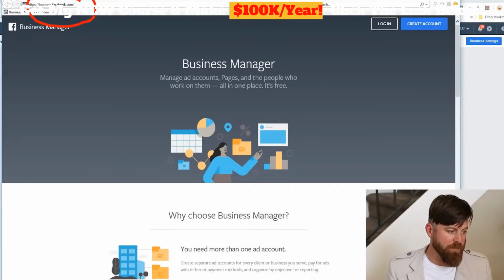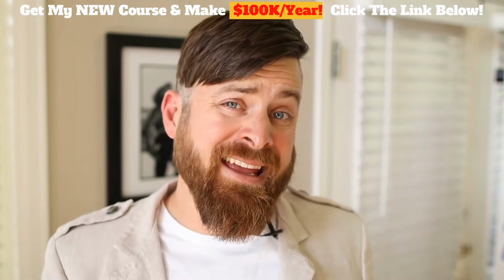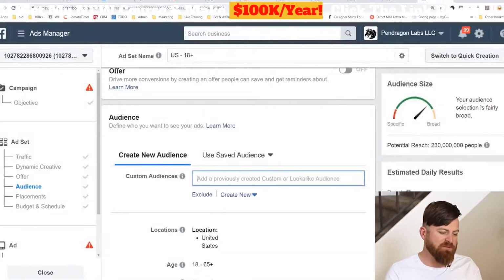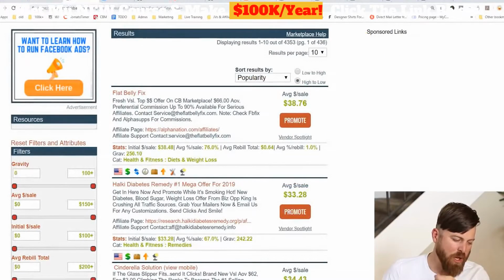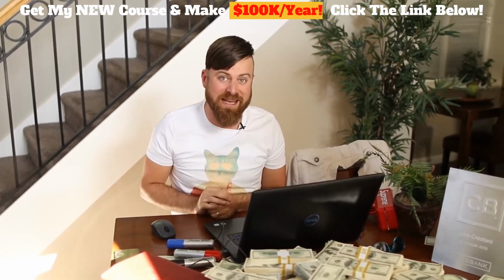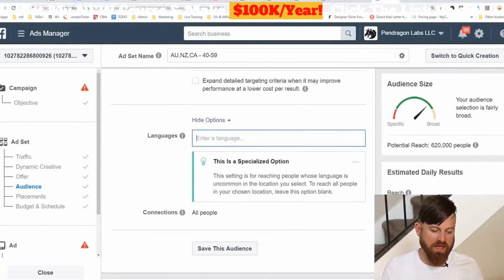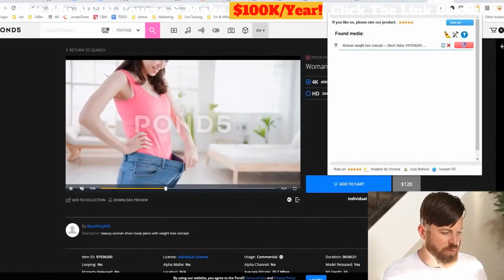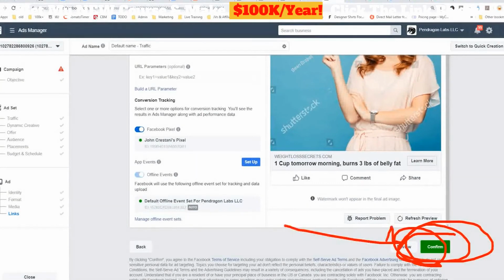Facebook Ads Strategy 2020 | From Beginner to MASTER In Just 1 Video!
💰 LEARN HOW TO CREATE A 6-FIGURE INCOME IN ONLY 30 MIN / DAY (FOR FREE) ➤➤➤

Facebook Ads Strategy - facebook ads strategy ($5k-15k per day) - advanced shopify drop-shipping.

FACEBOOK ADS Strategy 2020 [5 High Converting Tips] Let me show you the best Facebook Ads Strategy in 2020, and how to increase your conversion
New Facebook Ads Strategy 2019 | Shopify Dropshipping Screen on how to choose an ad objective in Facebook Ads Manager
Facebook Ads Tutorial: Launching Your First Campaign

facebook ad launch strategy | $0 to $1000/day dropshipping 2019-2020. Best facebook ads strategy 2020

Facebook advertising draait eigenlijk om targeted advertising

 2018 - If you're seeking for the best Facebook ads strategy, note that you must have an interesting product/service to offer at first

 instagram ads, instagram ads for beginners, instagram ads tutorial, lookalike audiences, updated facebook ads strategy

 2020 - Learning how to run Facebook ads can be a huge undertaking

Facebook Ads for Beginners: Don't Mess Up Your Target Audience

best low budget facebook ad strategy | shopify dropshipping 2019.
 In this article, we will cover the basics of how to create Facebook ads
The Ultimate Guide to master Shopify Dropshipping Facebook Ads, Learn the best Facebook Ads tactics to succeed

 2019 - Facebook Ads 2020 - The Complete Guide for Beginners

facebook ads testing strategy - 2020 tutorial shopify dropshipping walkthrough. hey guys  in this video i'll be sharing with you my proven low budget facebook advertising strategy.

facebook traffic ads are great at generating a lot of website traffic  but those people may not convert very well...

new facebook ads cbo strategy (campaign budget optimization). facebook ads strategy 2020 [5 high converting tips] let me show you the best facebook ads strategy in 2020  and how to increase your conversion.
free training: 3 killer facebook ad strategies to double (or more!

🔹 free facebook ads webclass: drive sales & profits with facebook ads.

and this is why i ask you how much do you spend on facebook ads?  you go out there  you run some ads on facebook because that's what everyone is doing  but you find yourself just spending all this money. how to create a facebook ad 2019 - from start to finish by .
learn to take your business from zero to profit with a single facebook ad and advanced retargeting strategy: ..

my proven facebook ads testing strategy that works! facebook ad secrets